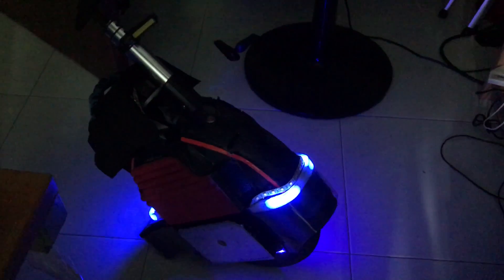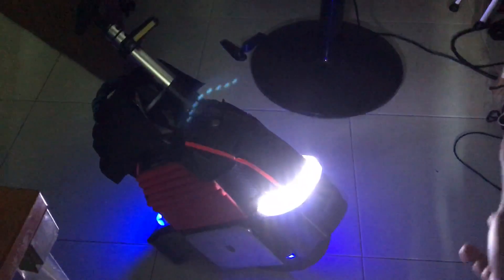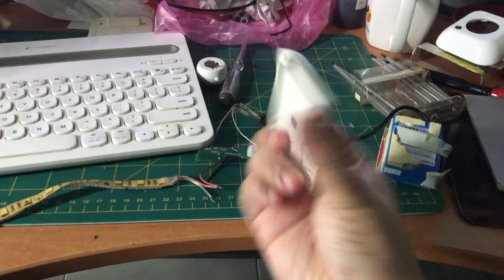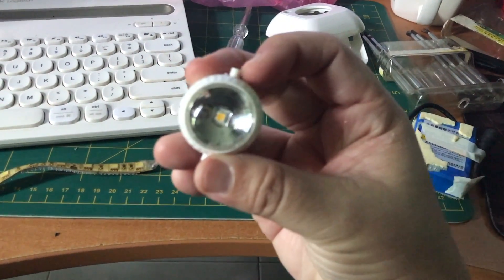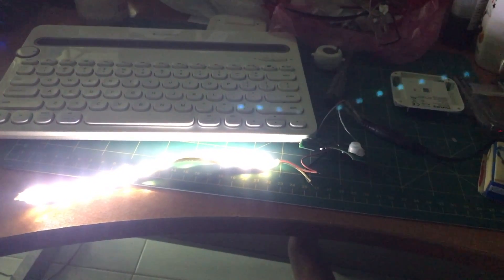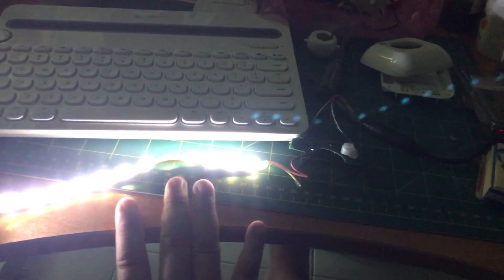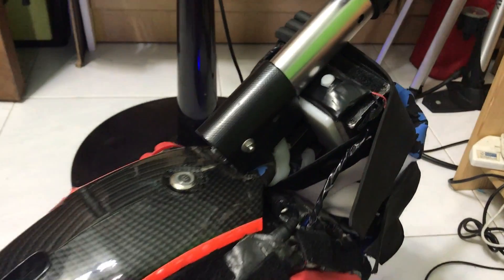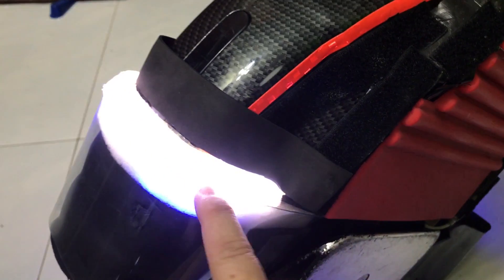DIY motion sensor lights for Electric Unicycle!!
This video is about saving battery life for ultra bright white LED for my electric unicycle when I'm not moving/riding by taking out the Philip motion sensor lights circuit board and solder my very own 12 Volt LED lights & battery.

This way, when I'm at the traffic lights...the head light will turn off automatically while waiting to cross the road.